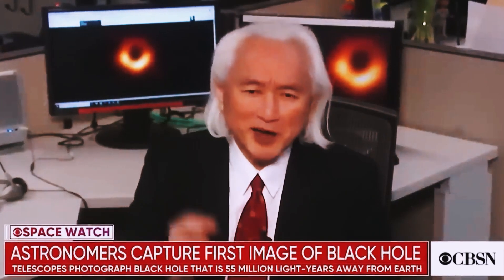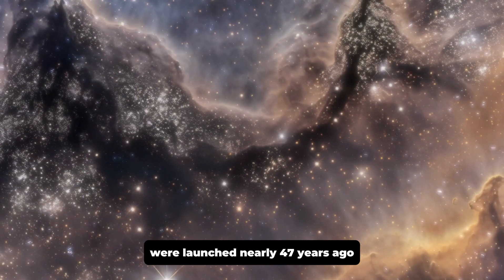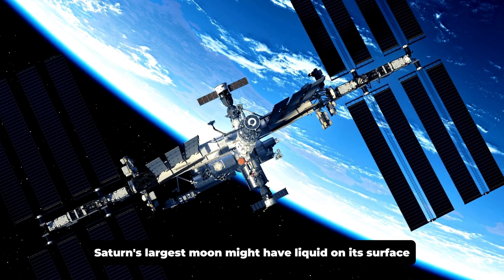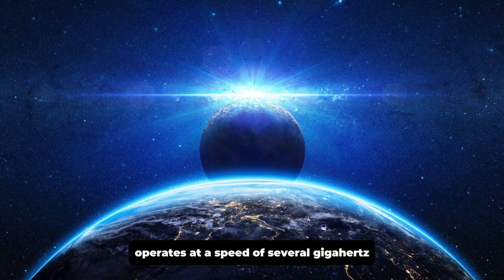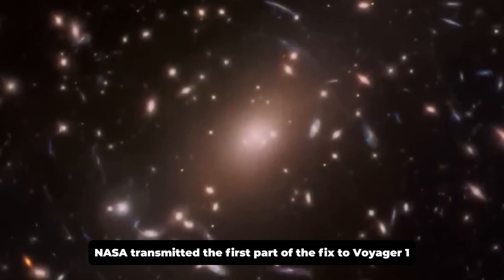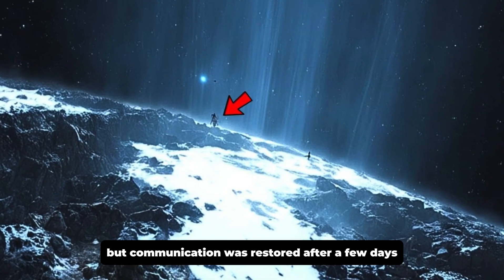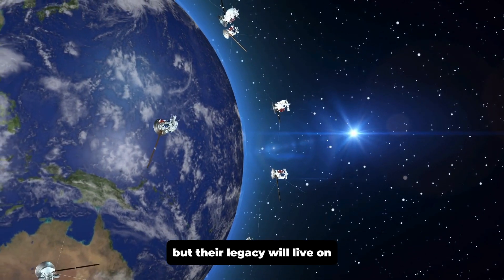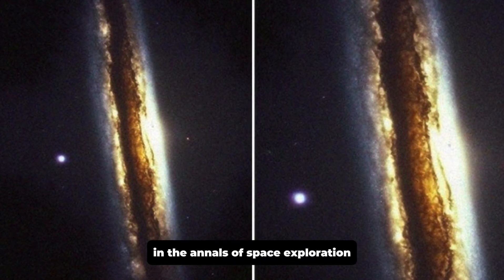It's Alive! Voyager 1 Sends NASA A Message From Deep Space! Where Is It Now?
Everyone’s favorite space probes, the Voyagers, are back in the headlines again, and recently it looked like we almost lost communication with Voyager 1 for good.

Back on December 12, 2023, NASA reported that Voyager 1’s flight data system, which consists of three onboard computers, started sending binary gibberish data back to Earth; a repeating pattern of ones and zeros that made no sense to the engineers.

When the glitch first occurred, engineers could still send signals to the distant probe and could tell it was still operating, but something was clearly wrong.